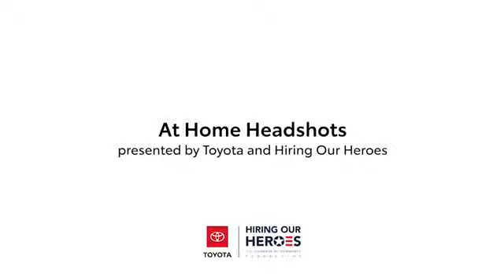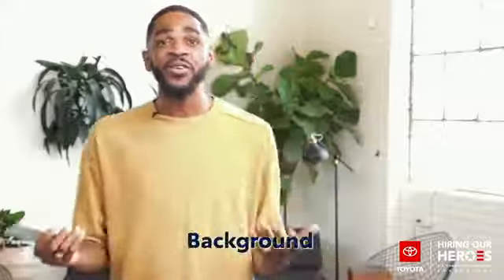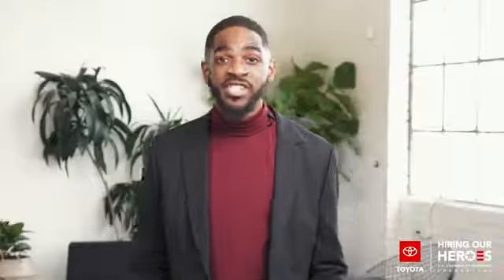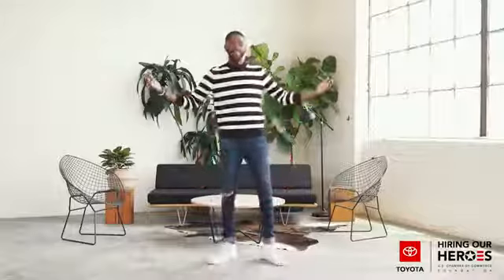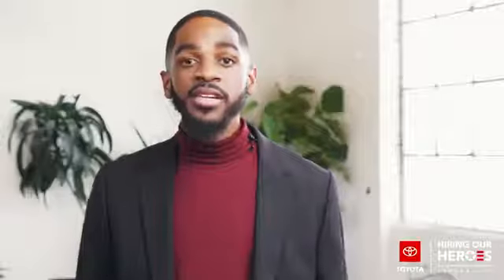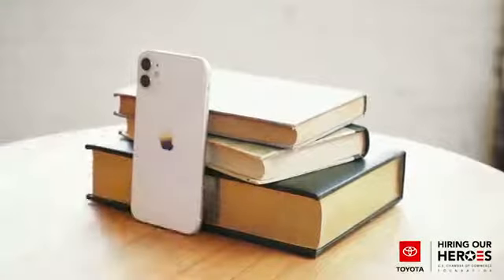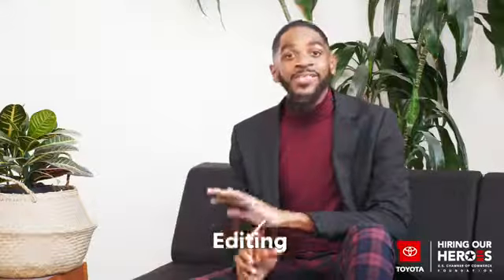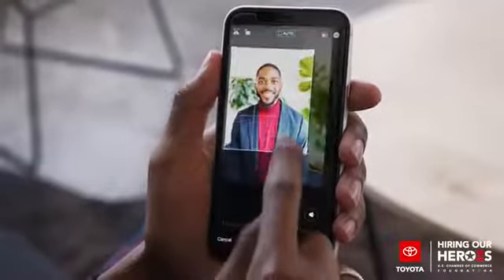Toyota x Hiring Our Heros Campaign